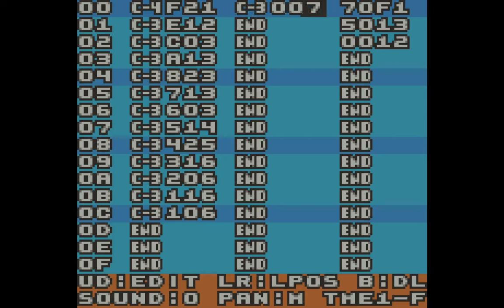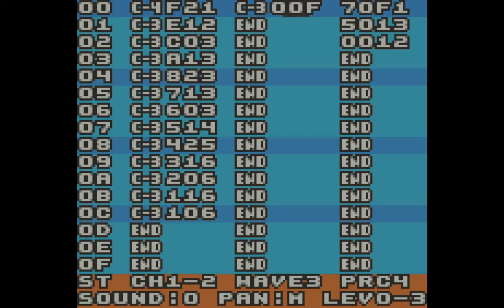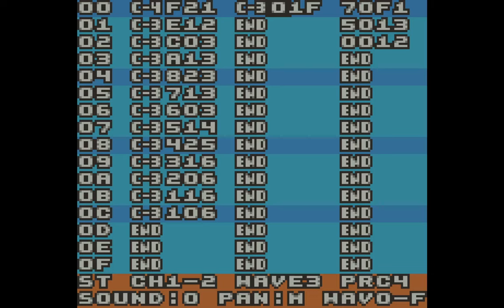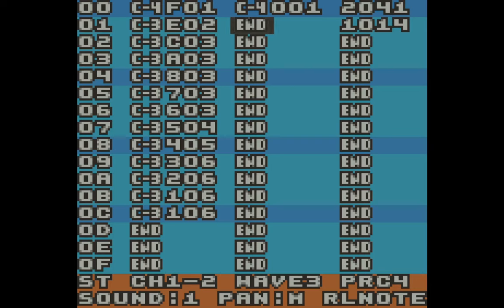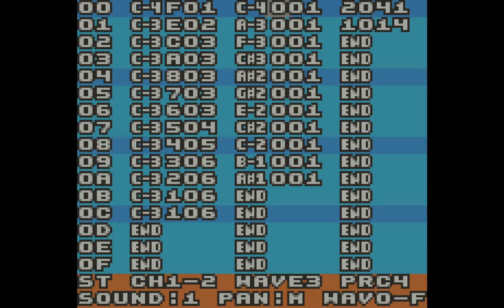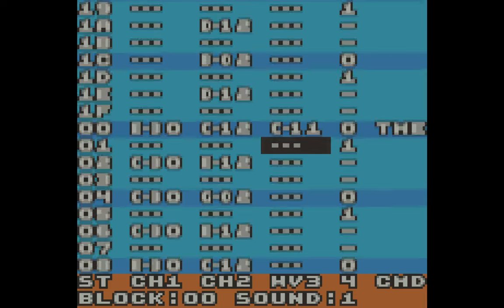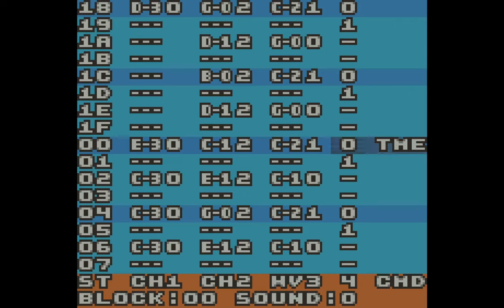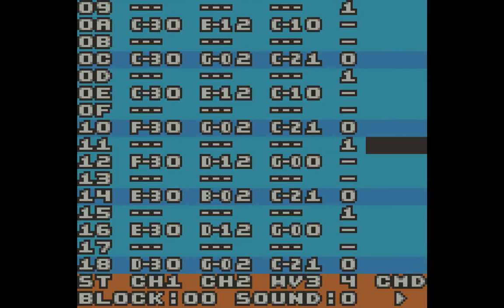Wave Channel 3 - Carillon Editor Music Tracker for Game Boy tutorial part 5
Carillon Editor is a music tracker ROM for the Game Boy and Game Boy Color. It provides the ability to write music that can then be imported into a Game Boy game.

I'm using Carillon Editor v1.2 by Aleksi Eeben, from 2001.

I'm running Carillon in the Sameboy emulator.

This video is part of a tutorial series.

Part 2: Creating sounds on Channel 1
Part 3: Editing a block to make a tune
Part 4: Percussion on Channel 4
Part 5: Wave Channel 3
Part 6: Writing a second block
Part 7: Block Order List

00:00 Introduction to the wave channel
03:22 Playing around with different sounds
04:19 Our first wave sound
06:19 Our second wave sound
07:33 Adding a bass line on Channel 3